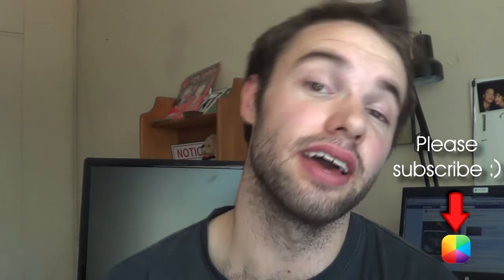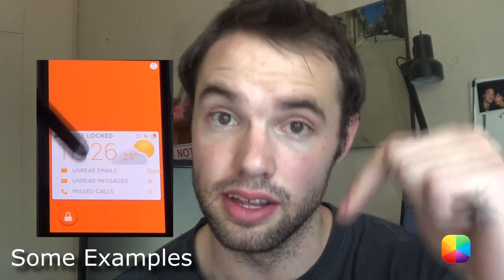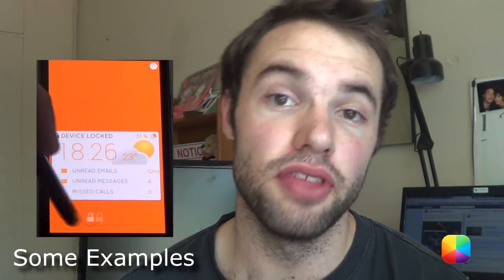Show Us Your Amazing Lock Screen!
That's right, we want you to send us your favorite lock screen. It doesn't have to be your own (provided you give full credits to the author), but as long as you send us a Video Response to this video, it counts! You can also add what you like about the lock screen as well, so what you waiting for then? Get customizing!

The Top 5 Lock Screens chosen will be announced on the 1st April!

Lock Screens shown in the Video:
Swipable Cards (by Alex T.)
Peronify (by me, MarcoJHB)

Name of the track: Backyard Lullaby
Artist of the track: Unknown